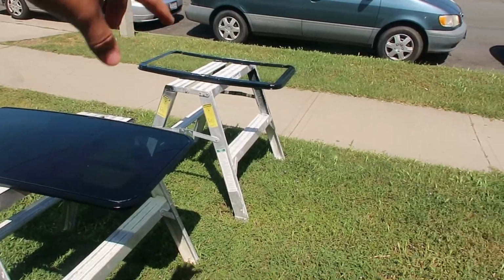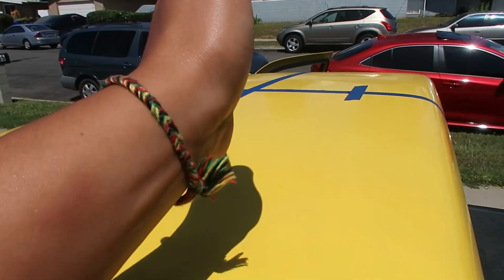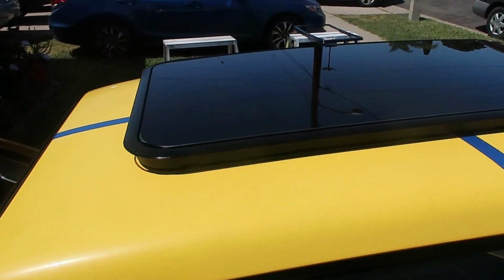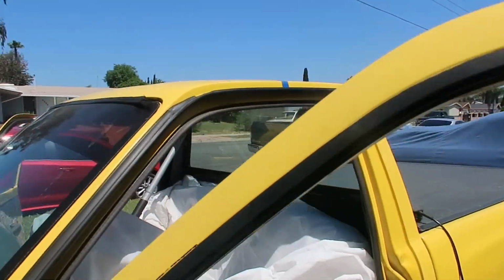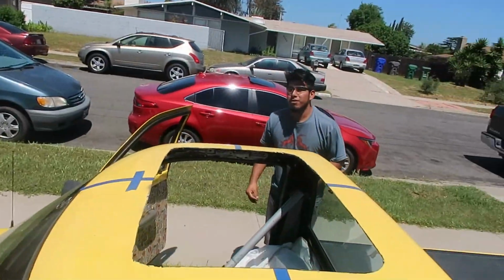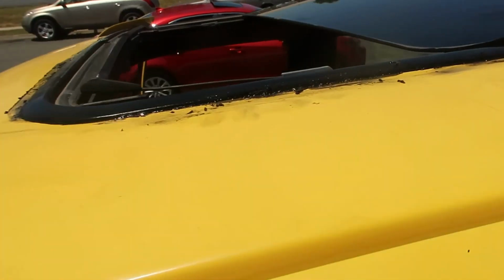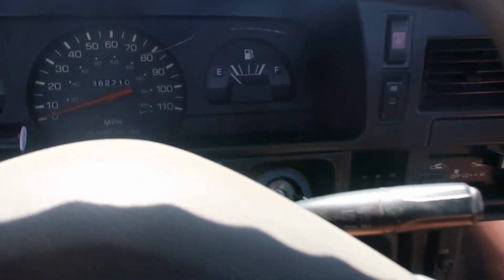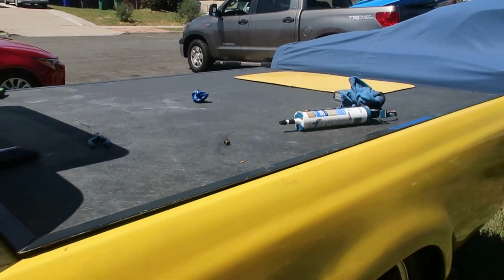MINI TRUCK !!(SUNROOF INSTALL)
how to install a sun roof on any mini truck